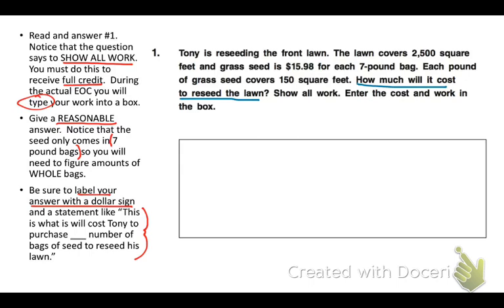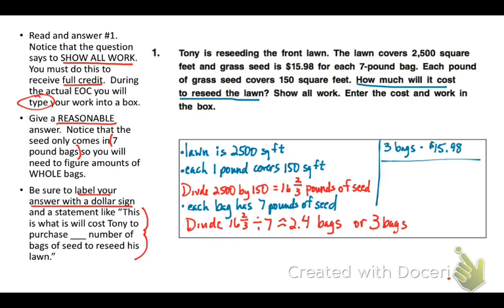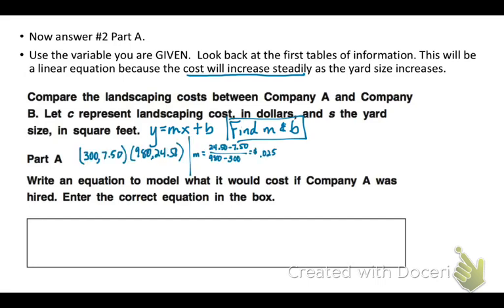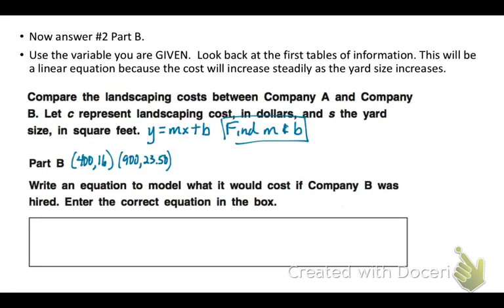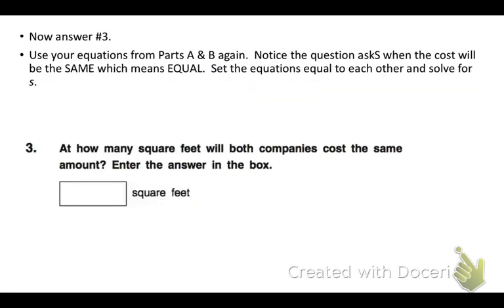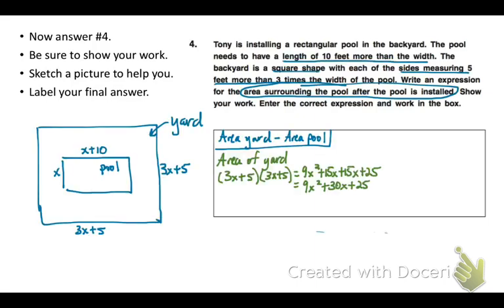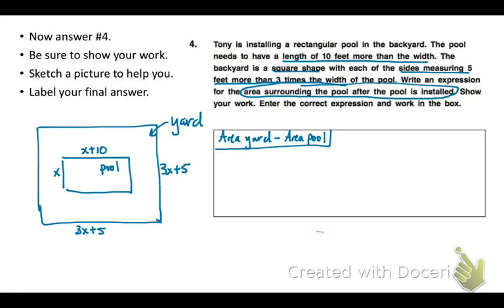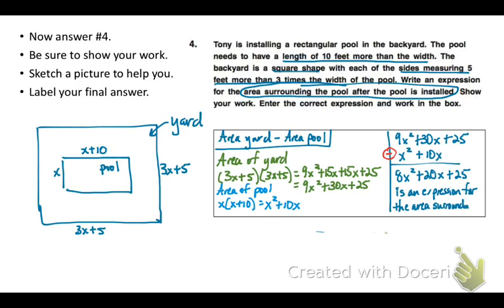Alg 1 EOC Review-Performance Event